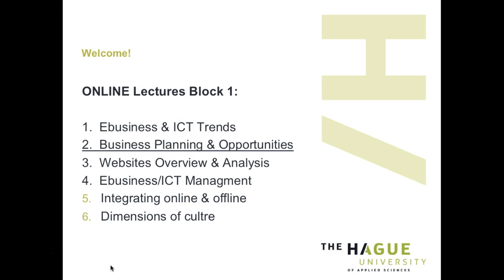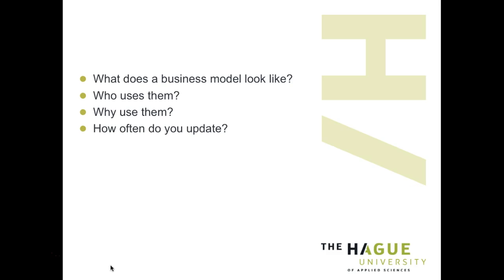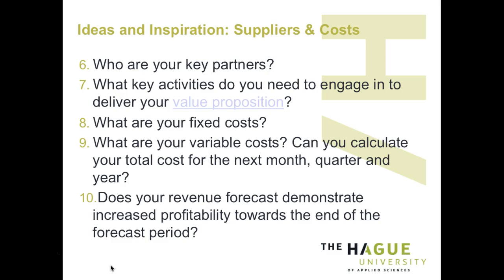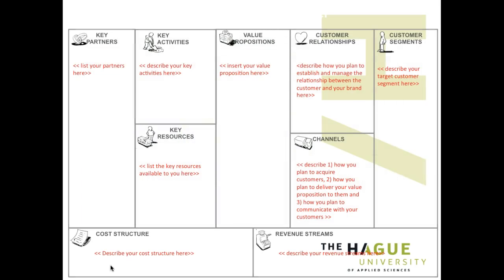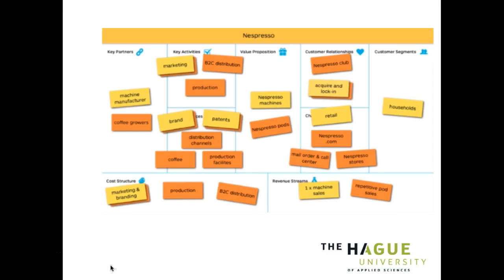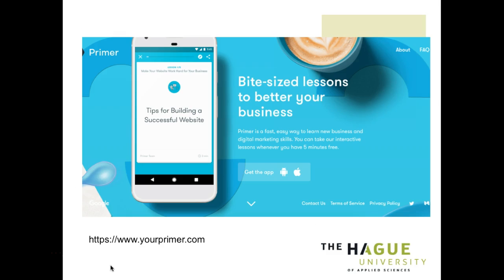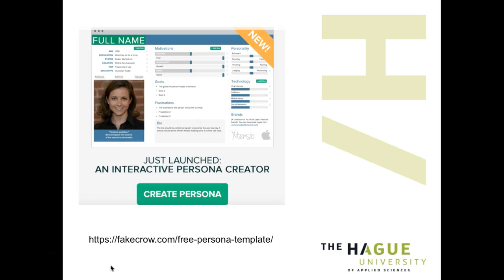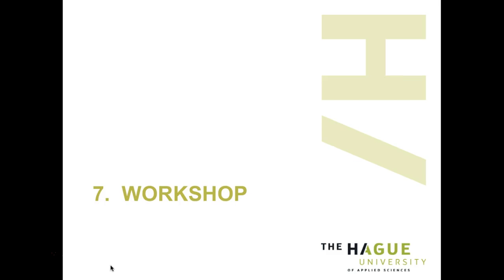2017 Ebusiness Week 02 Online Lecture